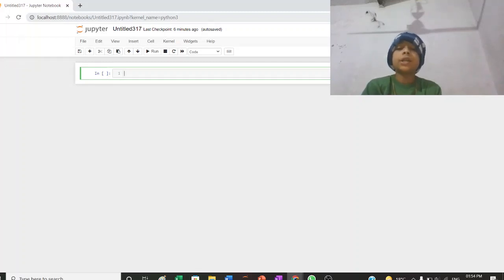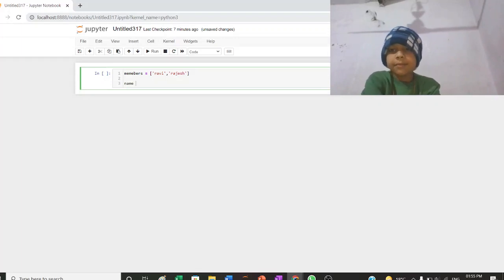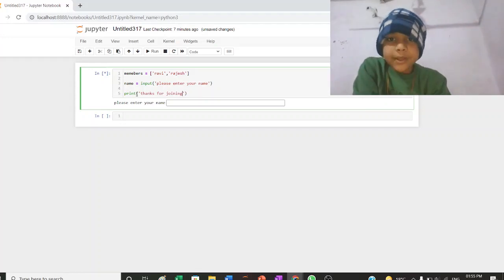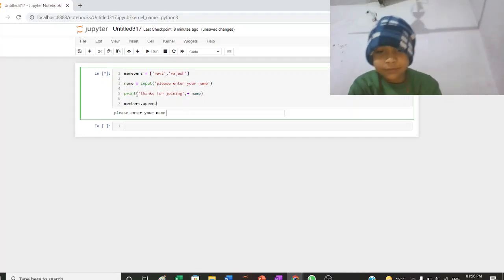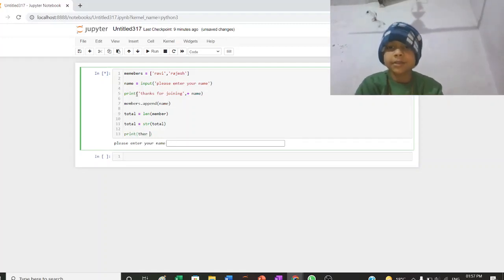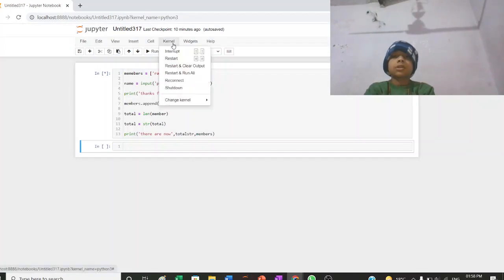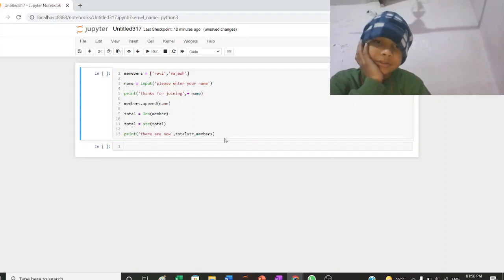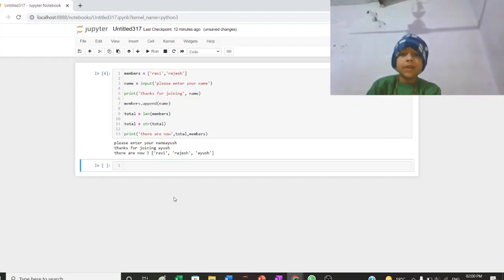how to add member in python